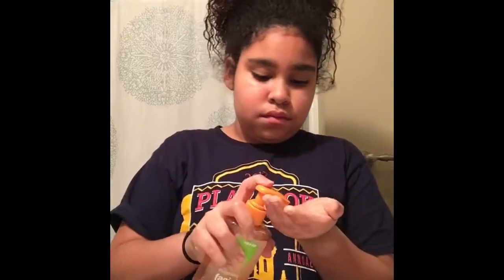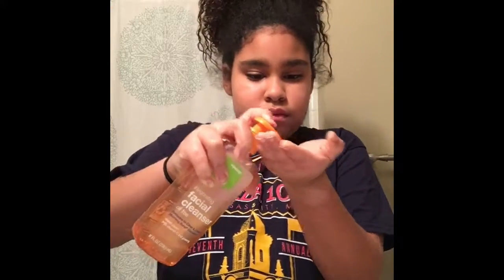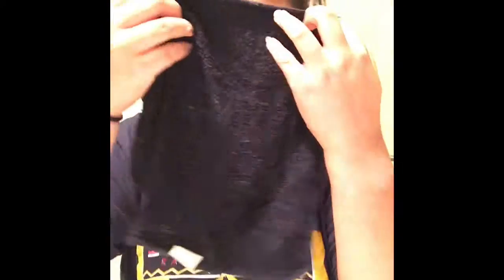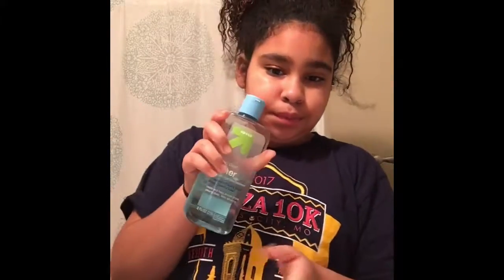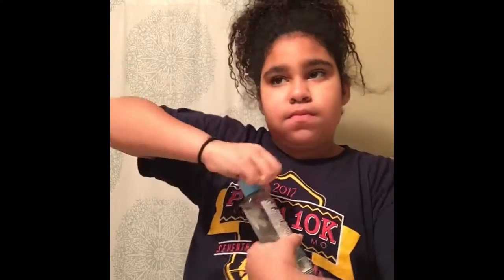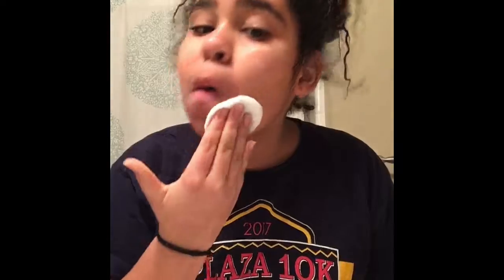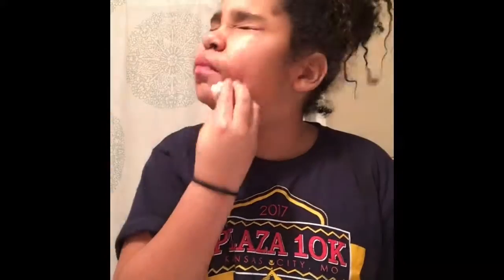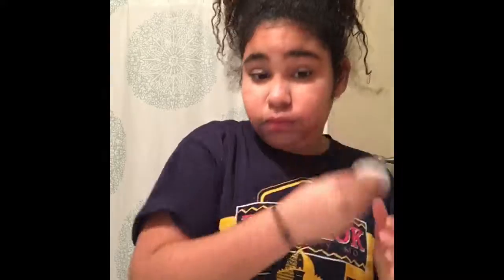ASMR Skin Care Routine